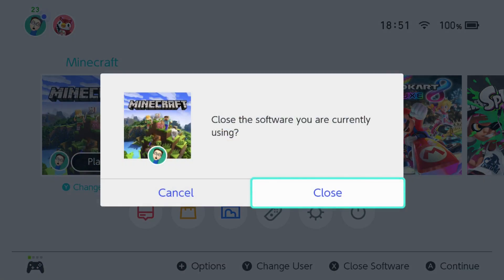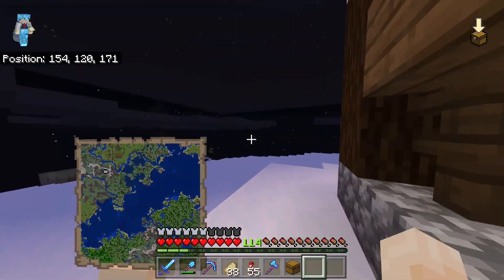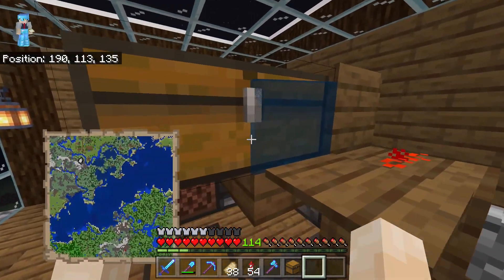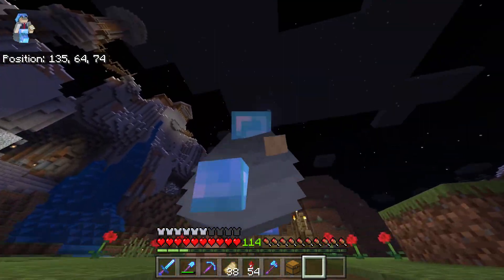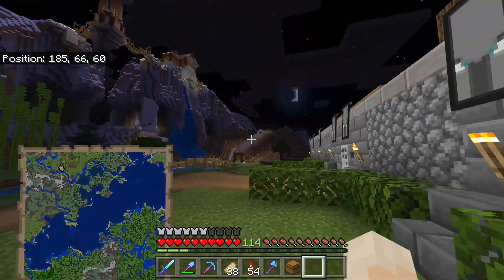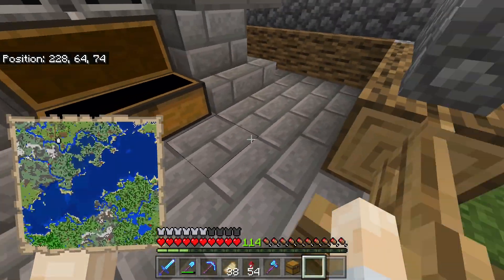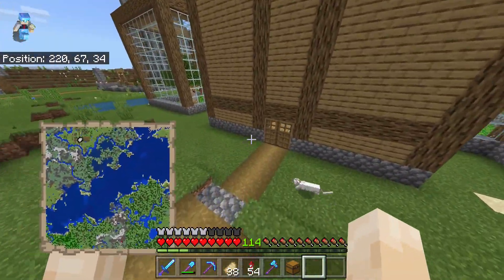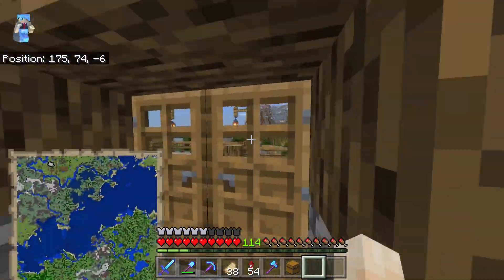Big Minecraft Survival World Tour!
Hey welcome to this awful video of me walking around my abandoned Minecraft Survival World. I suppose you might be able to get some inspiration from it to use in your own worlds though!